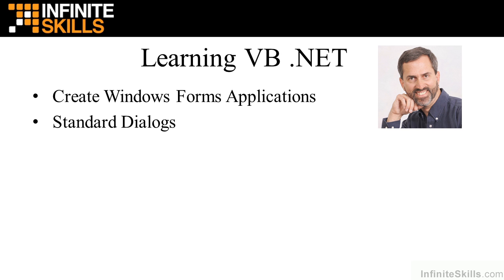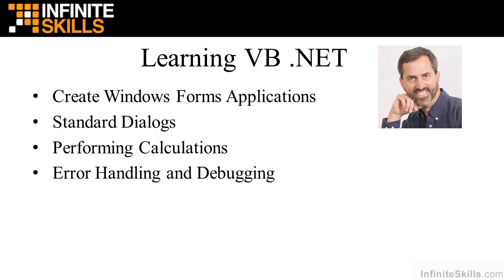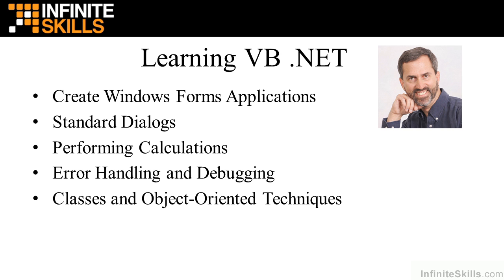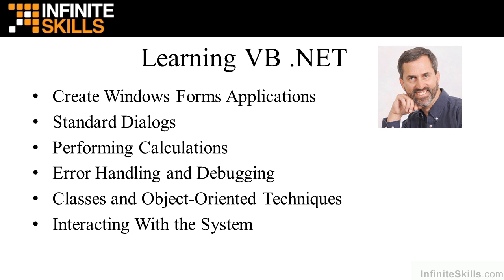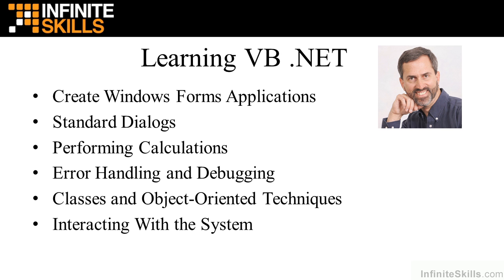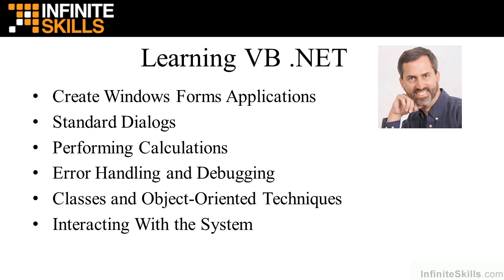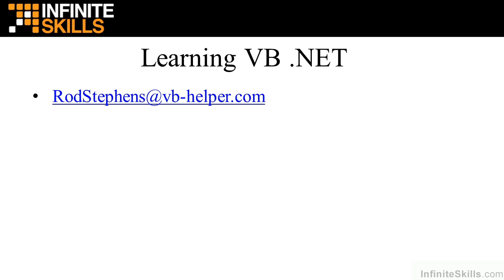Visual Basic .NET Tutorial | Introduction And Course Overview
Want access to all of our Visual Basic .NET training videos? Visit our Learning Library, which features all of our training courses and tutorials

More details on this Visual Basic .NET training can be seen This clip is one example from the complete course. For more free SQL tutorials please visit our main website. YouTube